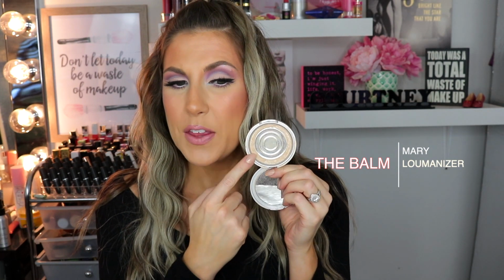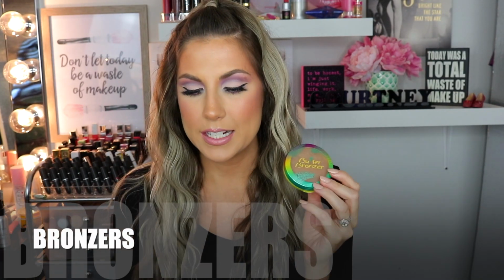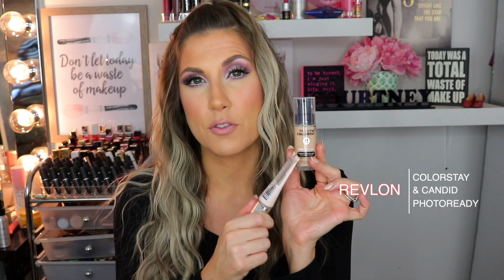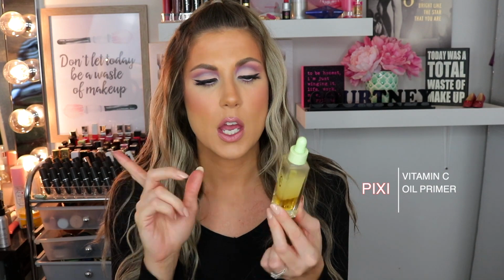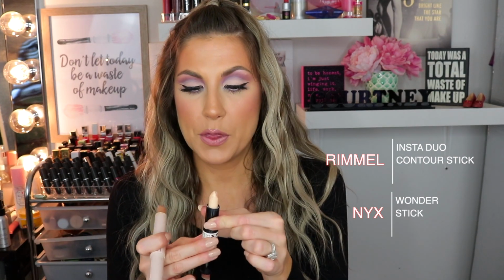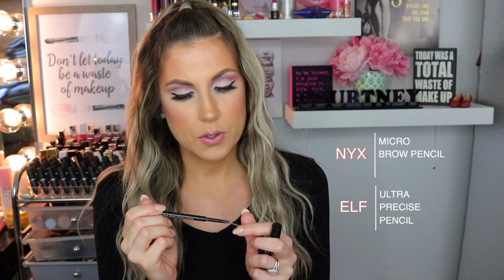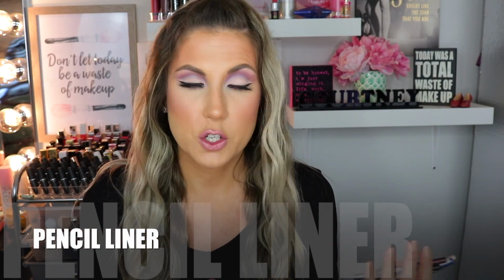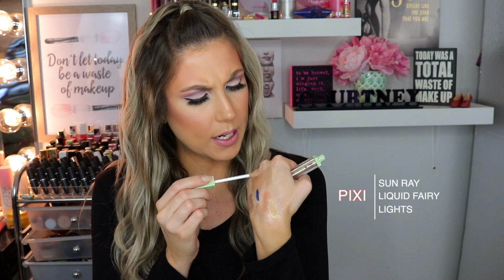MY MOST USED PRODUCTS FROM THE DRUGSTORE!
Hi Everyone!

ON MY FACE:
Eyeshadow: Rimmel magnif’eyes rainbow edition palette
Single shadow: Mac Blanc Type & Bourjois 55 bleu myosotis
Liquid liner: Maybelline HyperEasy
Waterline: Marc Jacobs pink of me
Lashes: sali lashes magnificent
Mascara: Annabelle skinny

Brows: benefit brow zing palette pro

Foundation: Maybelline matte & poreless 220
Blush: bourjois 34 rose d’or
Highlight: benefit dandelion twinkle
Bronzer: nude by nature loose bondi bronze

Lipliner: NYX Brooklyn Thorne & Charlotte tilbury pillow talk
Lipstick: Mac angel
Gloss: Revlon HD 950 act natural